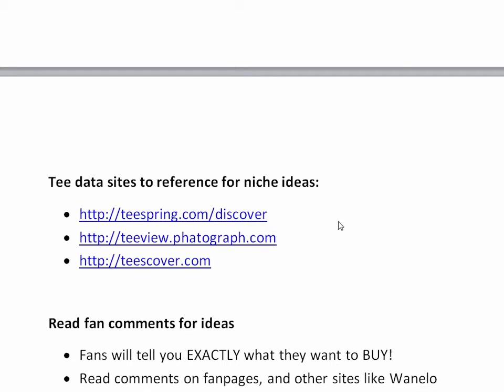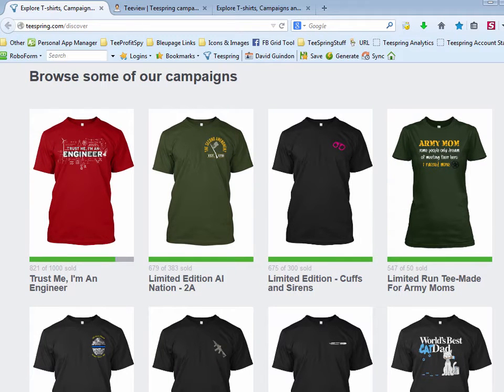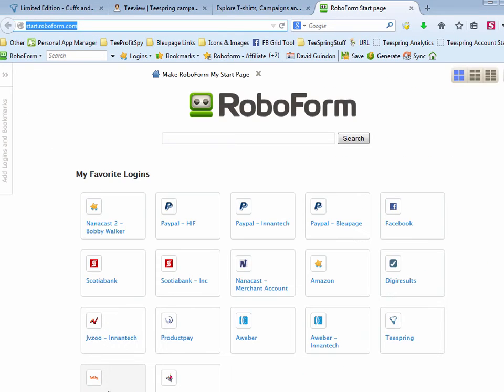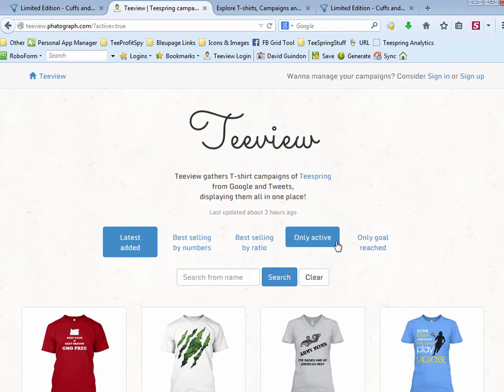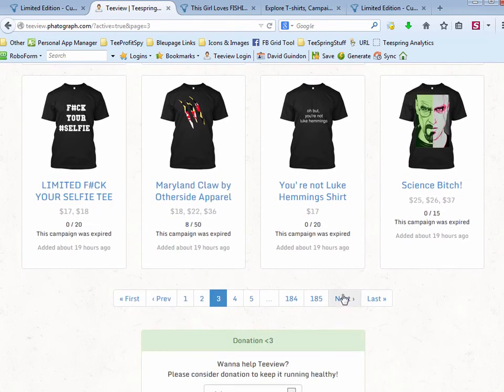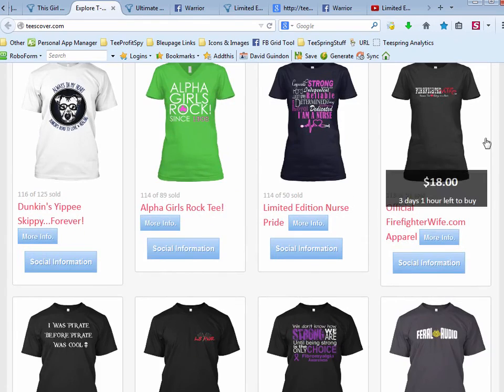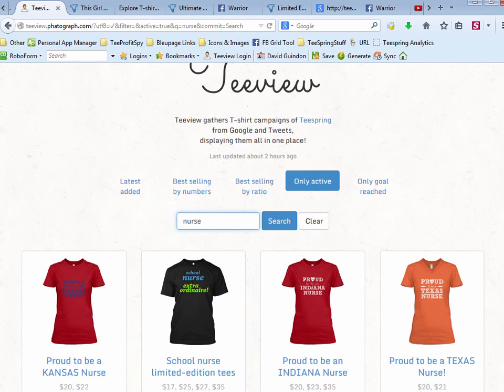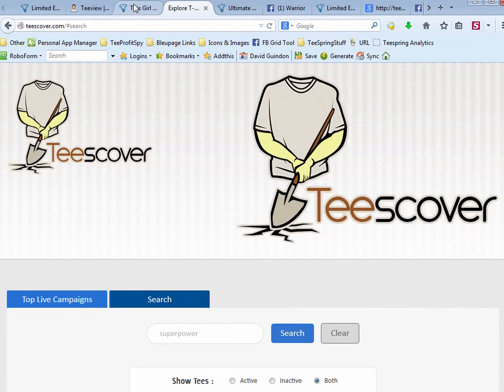How to See Top Selling T-Shirts on Teespring | Training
When you are beginning on Teespring one thing is very important and that thing is learning from top selling products on Teespring.